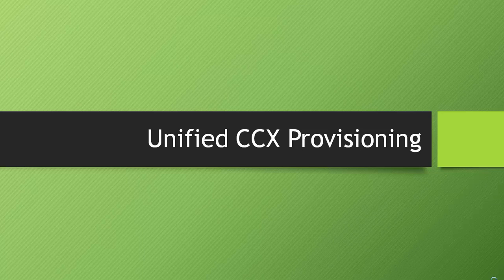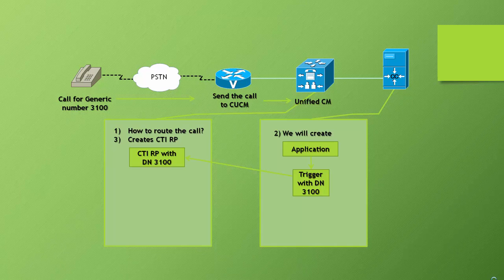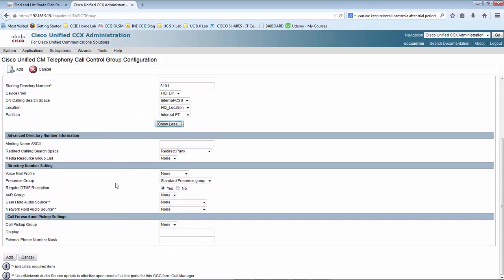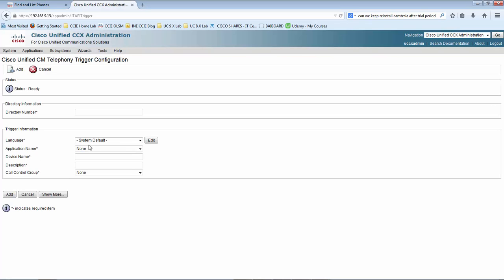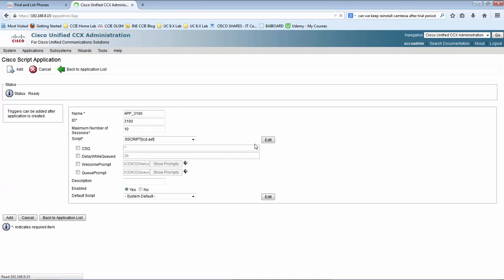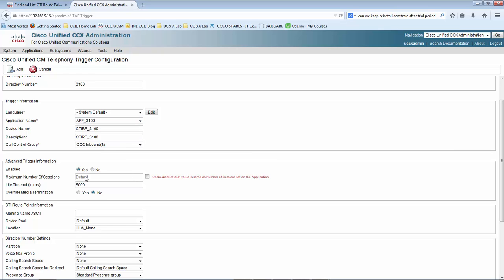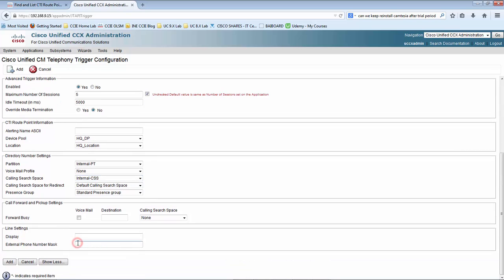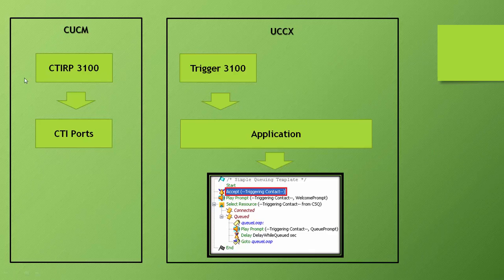Lecture 15: Cisco UCCX Provisioning - Part 4